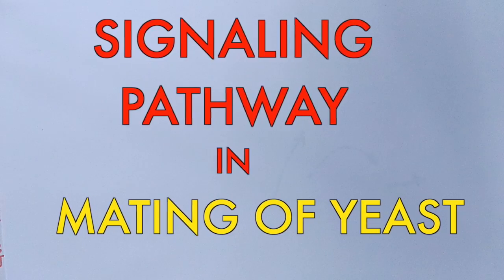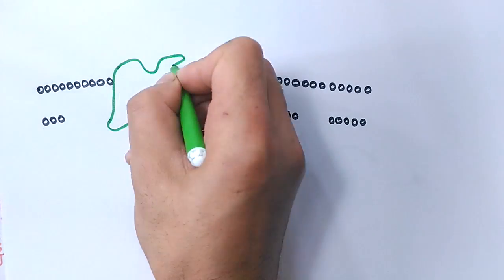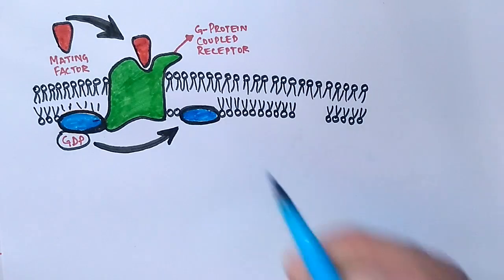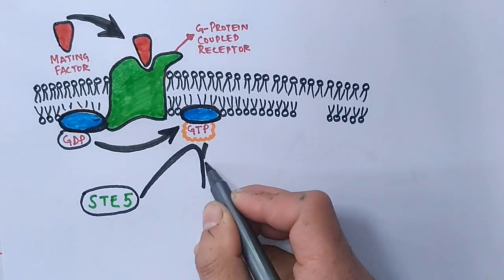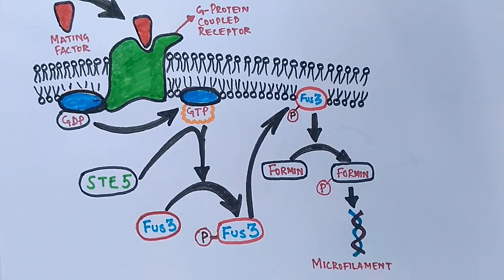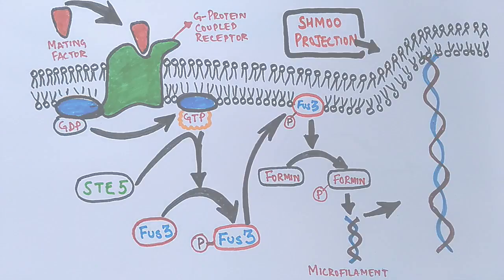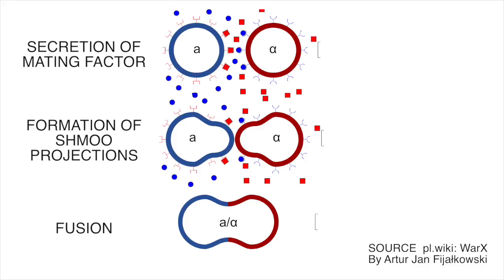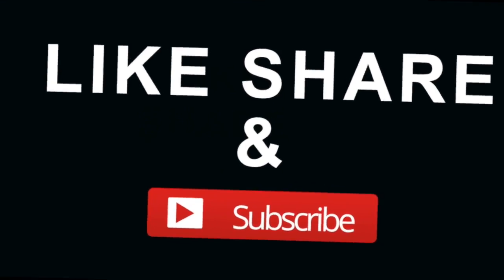Signaling Pathway in Yeast Mating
The yeast Saccharomyces cerevisiae is a simple single-celled eukaryote with both a diploid and haploid mode of existence. The mating of yeast only occurs between haploids, which can be either the a or α (alpha) mating type and thus display simple sexual differentiation. Mating type is determined by a single locus, MAT, which in turn governs the sexual behaviour of both haploid and diploid cells. Through a form of genetic recombination, haploid yeast can switch mating type as often as every cell cycle.
a cells produce ‘a-factor’, a mating pheromone which signals the presence of an a cell to neighbouring α cells. a cells respond to α-factor, the α cell mating pheromone, by growing a projection (known as a shmoo, due to its distinctive shape) towards the source of α-factor. Similarly, α cells produce α-factor, and respond to a-factor by growing a projection towards the source of the pheromone. The response of haploid cells only to the mating pheromones of the opposite mating type allows mating between a and α cells, but not between cells of the same mating type.

Mating in yeast is stimulated by the presence of a pheromone which binds to either the Ste2 receptor (in a-cells) or the Ste3 receptor (in α-cells). The binding of this pheromone then leads to the activation of a heterotrimeric G-protein. The dimeric portion of this G-protein recruits Ste5 (and its related MAPK cascade components) to the membrane, and ultimately results in the phosphorylation of Fus3.

The switching mechanism arises as a result of competition between the Fus3 protein (a MAPK protein) and the phosphatase Ptc1. These proteins both attempt to control the 4 phosphorylation sites of Ste5, a scaffold protein with Fus3 attempting to phosphorylate the phosphosites, and Ptc1 attempting to dephosphorylate them.

Presence of α-factor induces recruitment of Ptc1 to Ste5 via a 4 amino acid motif located within the Ste5 phosphosites. Ptc1 then dephosphorylates Ste5, ultimately resulting in the dissociation of the Fus3-Ste5 complex. Fus3 dissociates in a switch-like manner, dependant on the phosphorylation state of the 4 phosphosites. All 4 phosphosites must be dephosphorylated in order for Fus3 to dissociate. Fus3’s ability to compete with Ptc1 decreases as Ptc1 is recruited, and thus the rate of dephosphorylation increases with the presence of pheromone.

Kss1, a homologue of Fus3, does not affect shmooing, and does not contribute to the switch-like mating decision.

In yeast, mating as well as the production of shmoos occur via an all-or-none, switch-like mechanism. This switch-like mechanism allows yeast cells to avoid making an unwise commitment to a highly demanding procedure. However, not only does the mating decision need to be conservative (in order to avoid wasting energy), but it must also be fast to avoid losing the potential mate.

The decision to mate is extremely sensitive. There are 3 ways in which this ultrasensitivity is maintained:

Multi-site phosphorylation – Fus3 only dissociates from Ste5 and becomes fully active when all 4 of the phosphosites are dephosphorylated. Even one phosphorylated site will result in immunity to α-factor.
Two-stage binding – Fus3 and Ptc1 bind to separate docking sites on Ste5. Only after docking can they bind to, and act on, the phosphosites.
Steric hindrance – competition between Fus3 and Ptc1 to control the 4 phosphosites on Ste3
Note: a and α yeast share the same mating response pathway, with the only difference being the type of receptor each mating type possesses. Thus the above description, given for a-type yeast stimulated with α-factor, works equally well for α-type yeast stimulated with a-factor]
Shmoo projections